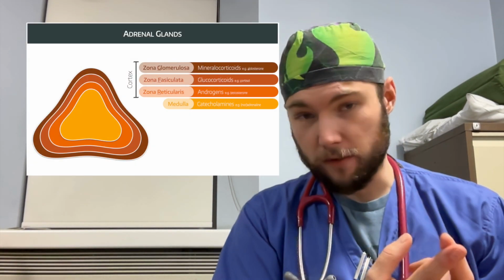Catecholamines for the FRCA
Catecholamines are neurotransmitters with vasoactive properties synthesised from phenylalanine.

In this video we go through the information you need for the exam.